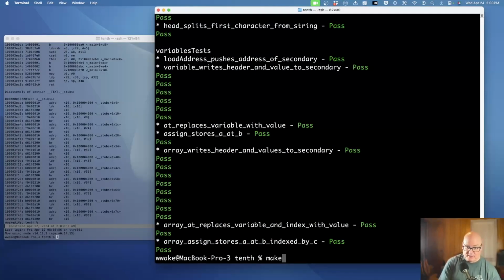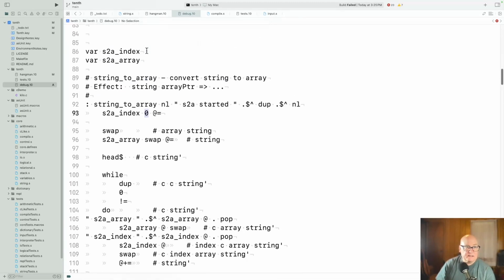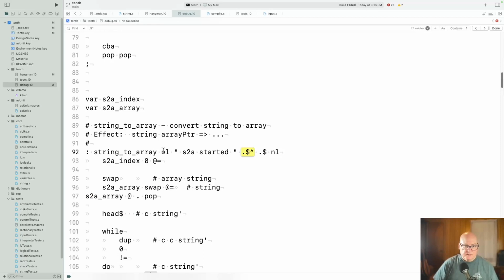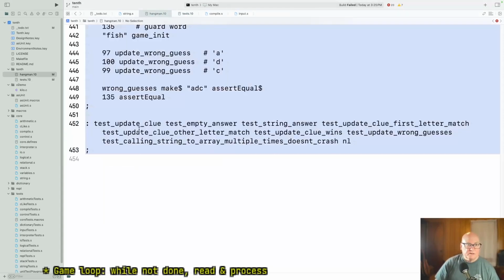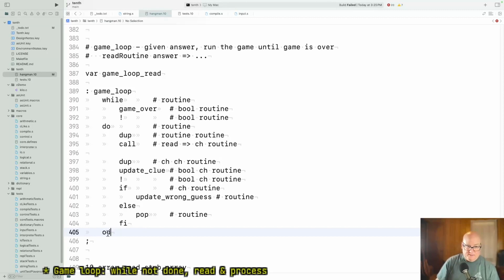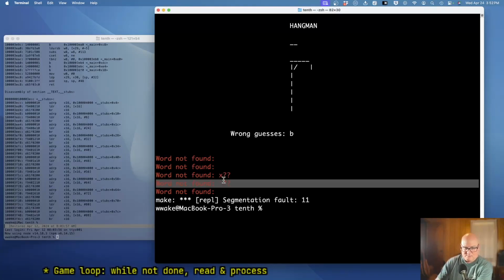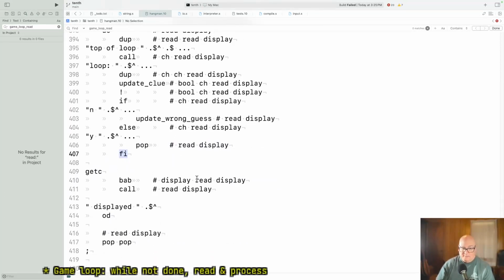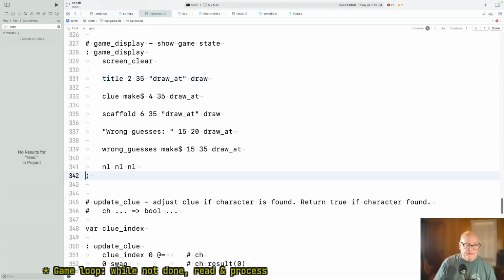TEN 24 45: Debug Test Interaction - Tenth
* Fixed defect where running test_update_clue_other_letter_match multiple times (fails) - string_to_array wrongly used a pointer as an array. (Found problem using Saff squeeze.)
* Guess a wrong letter - update used letters
* Print "Guessed:" and wrong letters
* Started work on the game loop